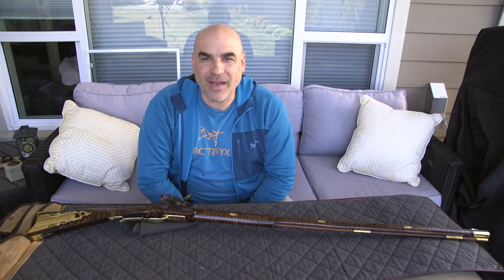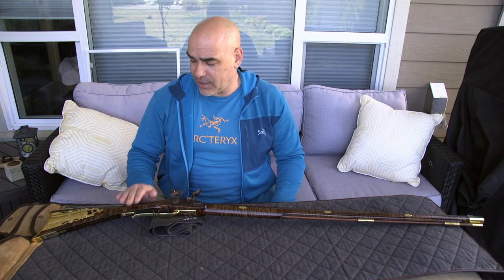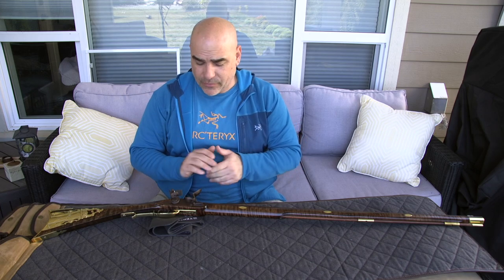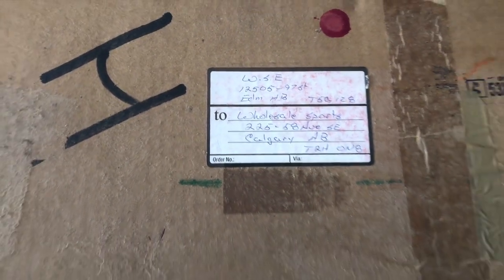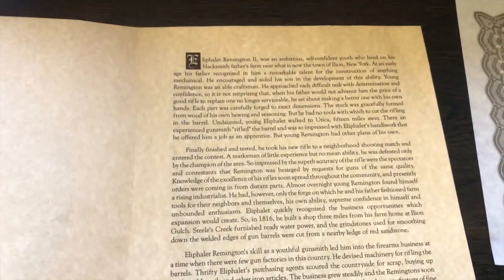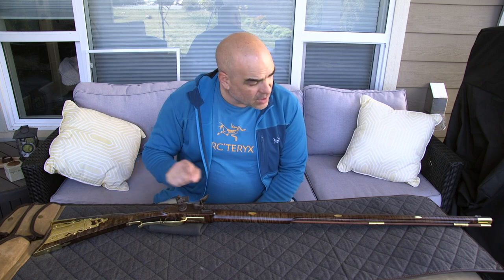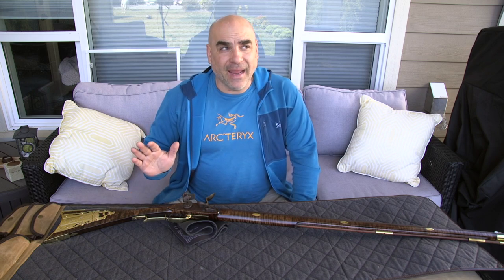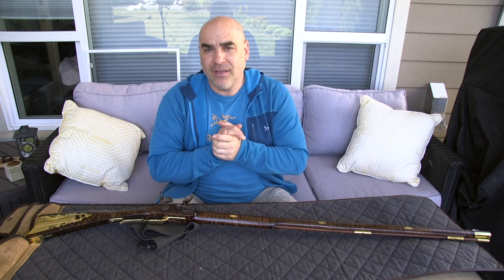Remington 1816 Commemorative Flintlock Long Rifle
Found this pretty neat rifle and thought i would buy it. It's a  Remington Model 1816 Flintrock Rifle, it was a Limited Edition offered by the Remington Custom Shop. It is an authentic replica of one of the first Remington rifles built. It featured a 39 inch, 50 caliber octagon barrel with deep cut rifling.